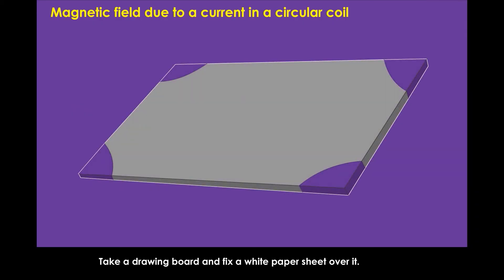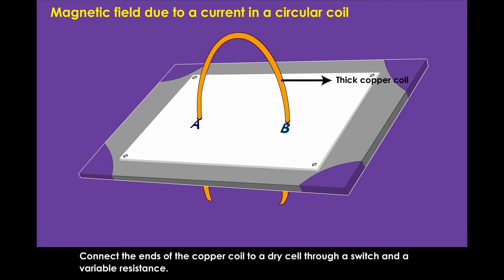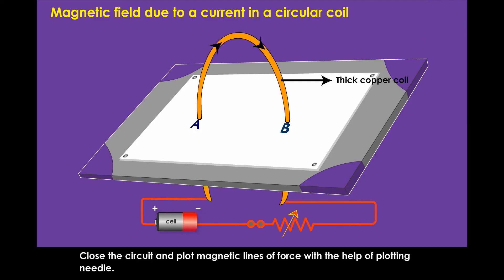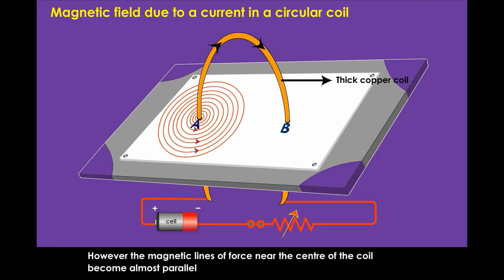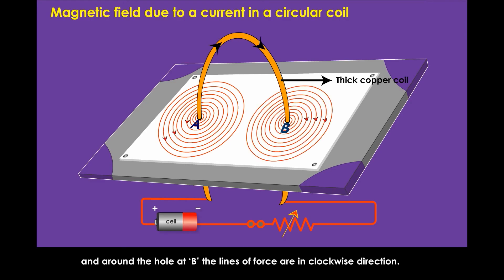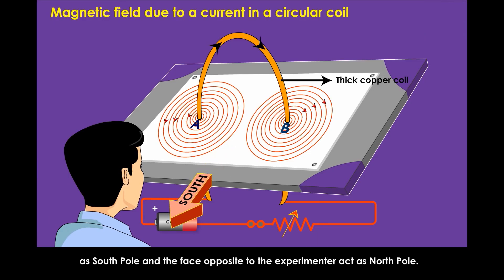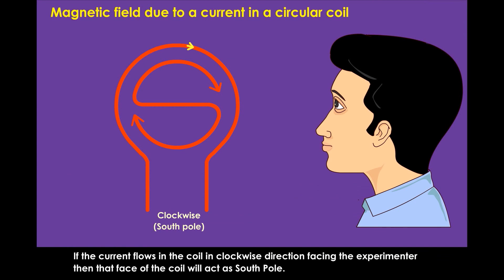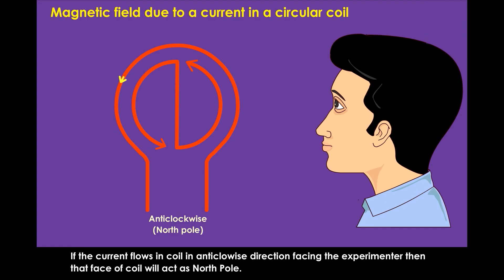Magnetic field due to current through a circular loop - 10th Class Physics || 2D Content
A magnetic field is produced by an electric current flowing through a circular coil of wire. Each small section of current carrying wire contributes to magnetic field lines. At the centre of circular wire,field lines become straight and perpendicular to the plane of coil.